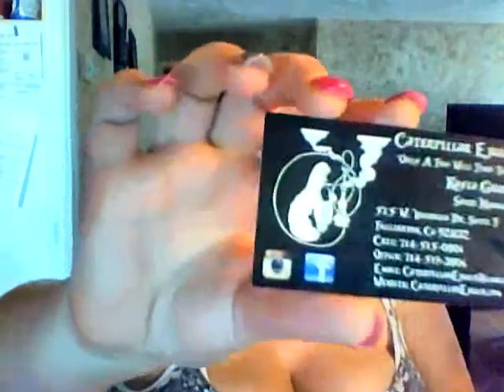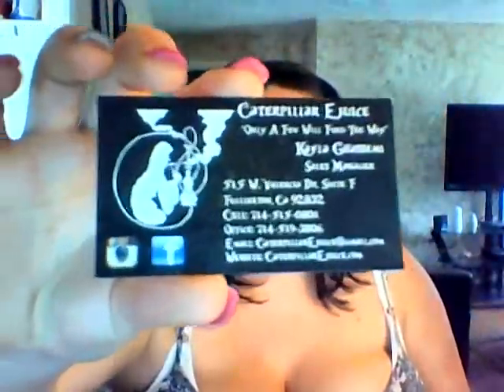Ace of Spades by Caterpillar Ejuice